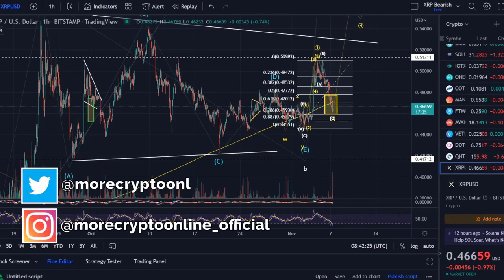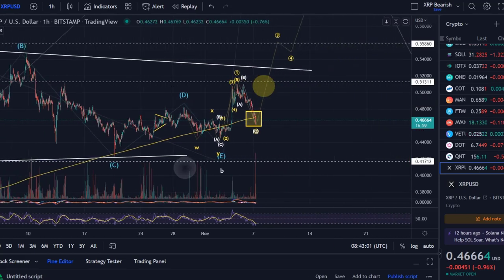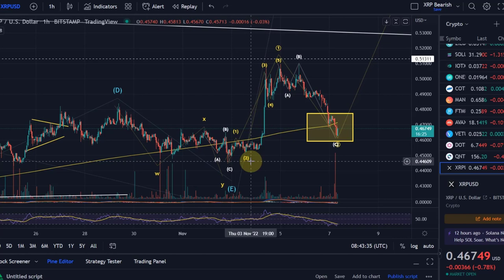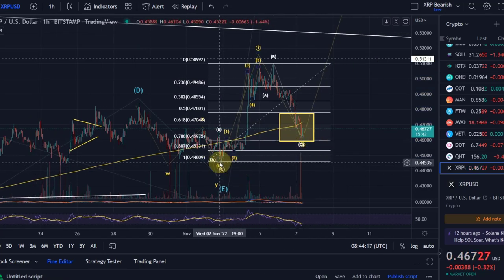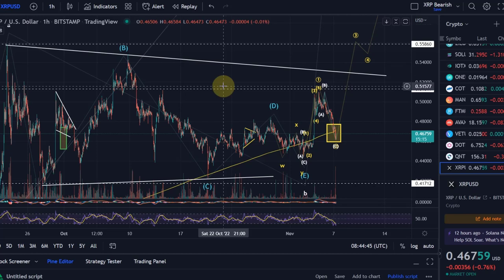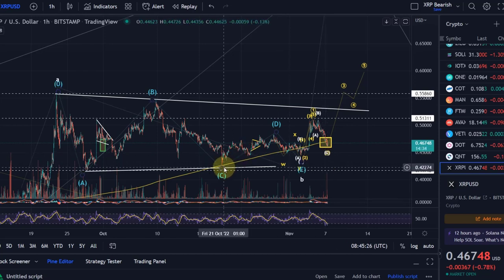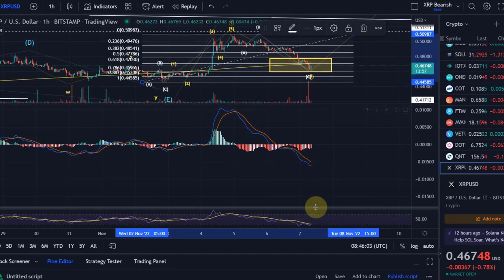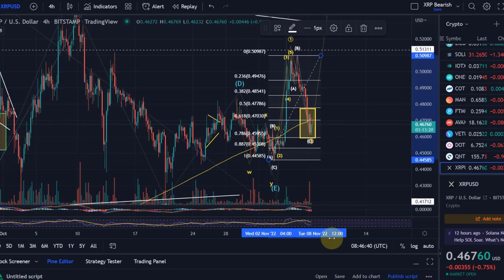Ripple XRP Price News Today Technical Analysis - Ripple XRP Price Now! Elliott Wave Analysis!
Ripple XRP Price News Today Technical Analysis - Ripple XRP Potential Before the SEC Settlement! In this video I talk about the cryptocurrency XRP and talk about the crypto project Ripple. I carry out a price analysis. What is next for Ripple? I also talk about Elliott Waves.

Code: WE4091